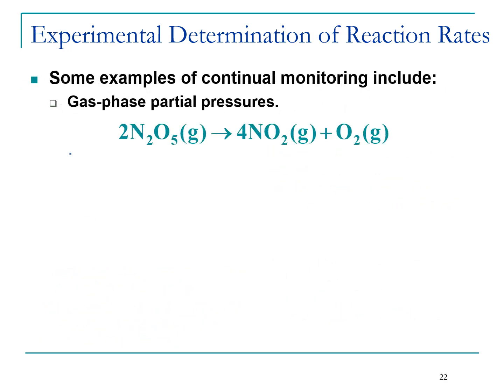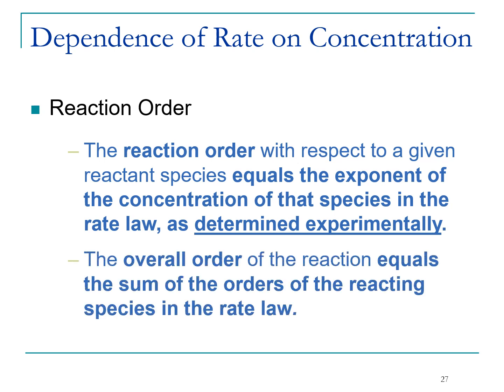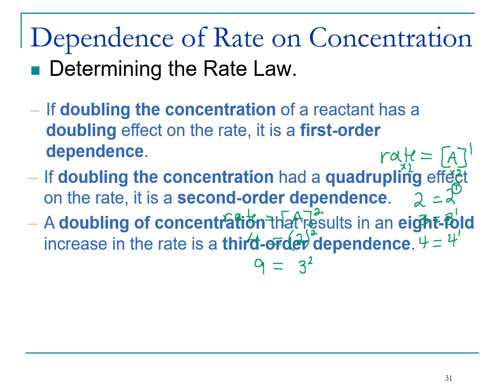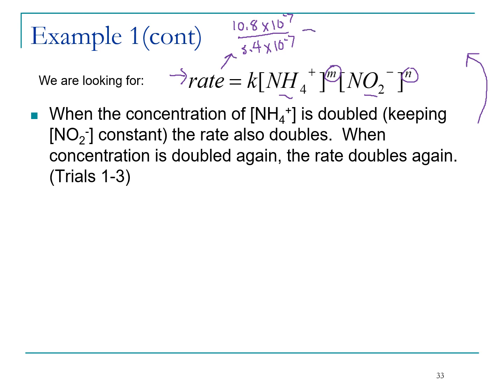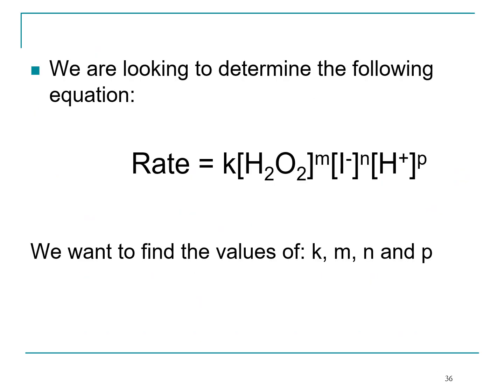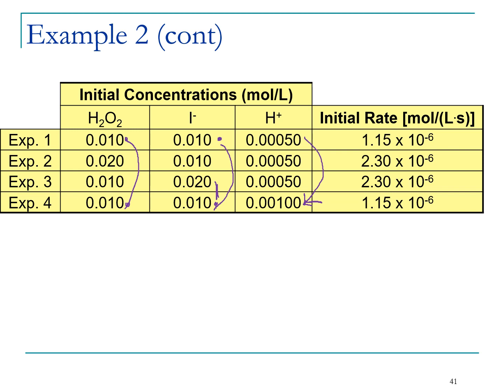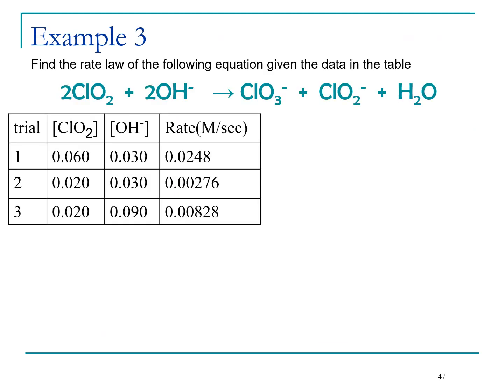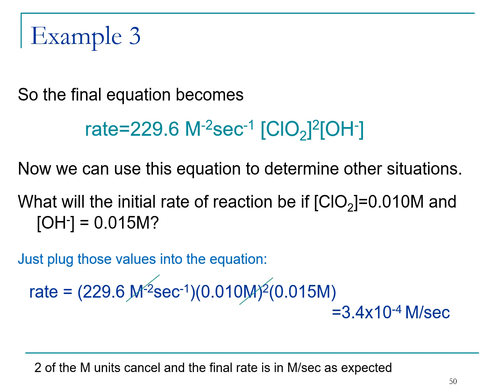Chapter 12 OSTX Powerpoint slides 21 50